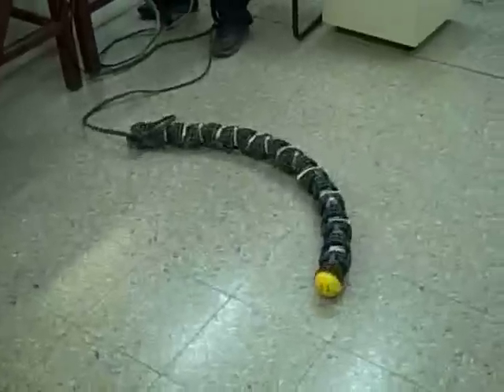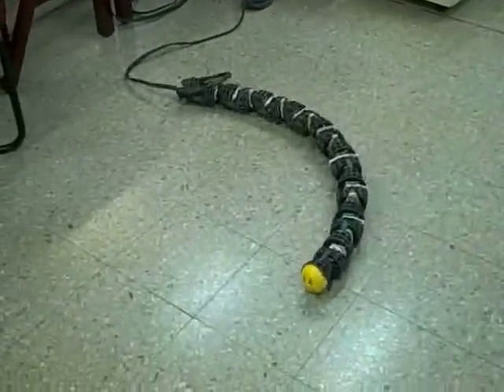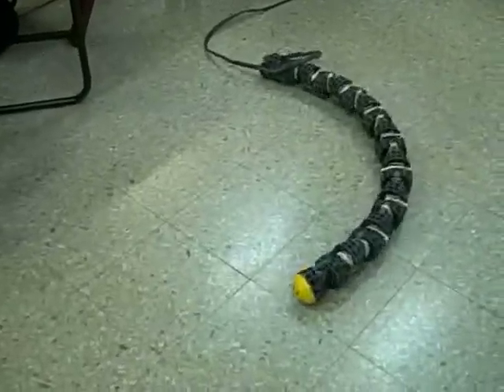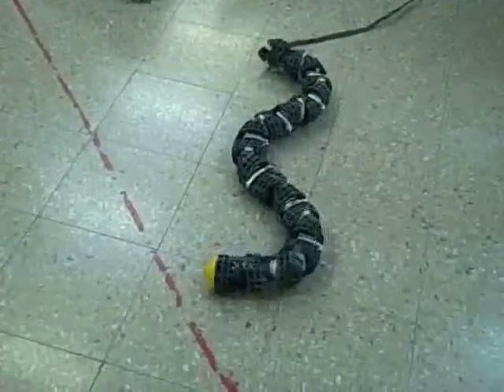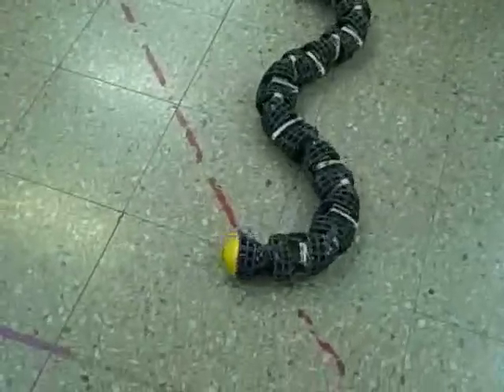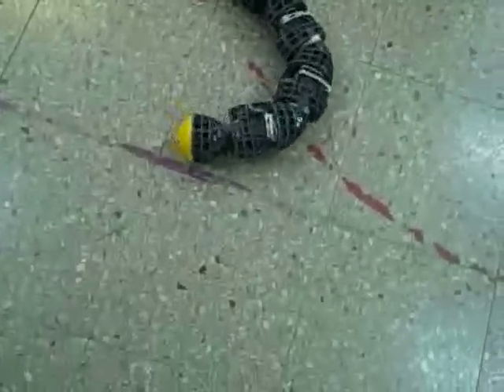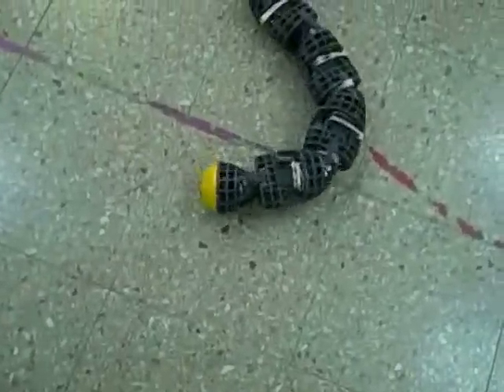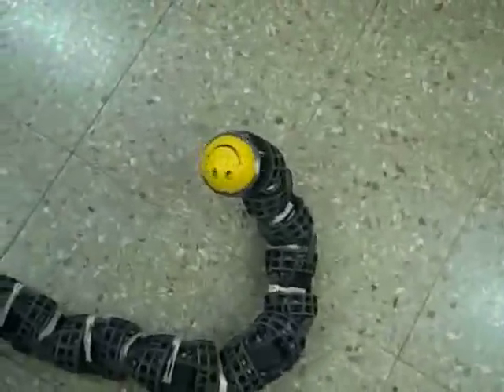Big Ben -- Ben-Gurion Robot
Dr. Amir Shapiro, head of robotics at Ben-Gurion University's Department of Mechanical Engineering, demonstrates Big Ben, his robot snake.